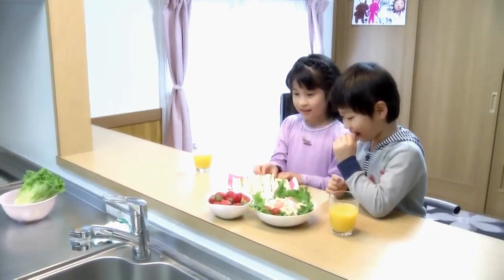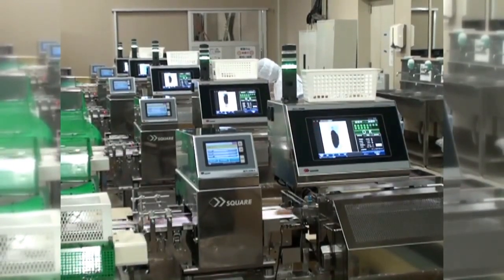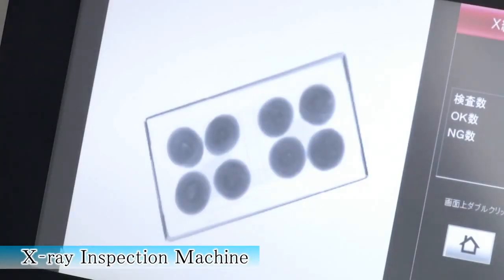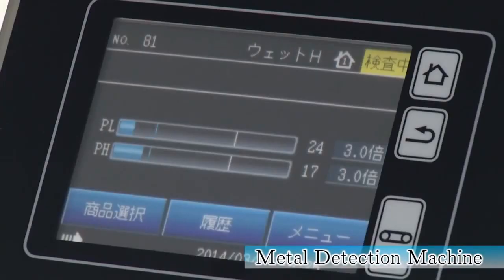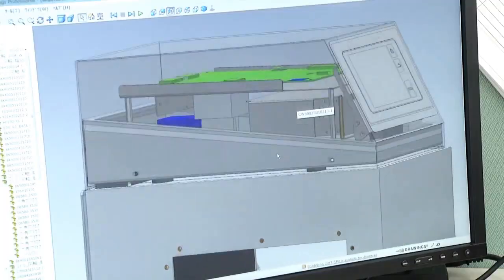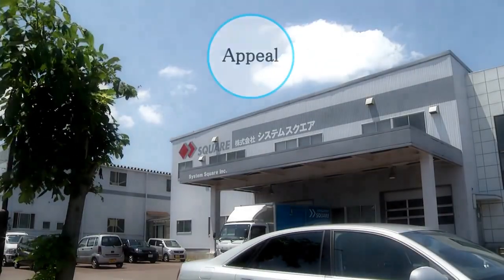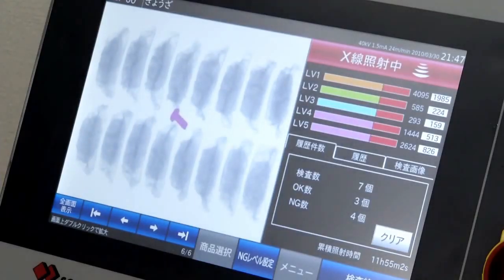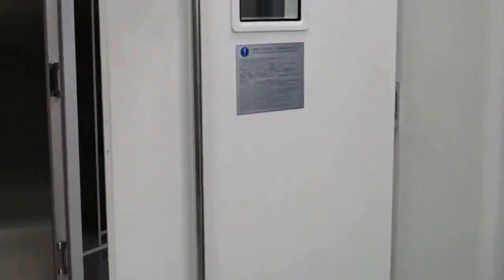Food Safety & Quality Inspection System